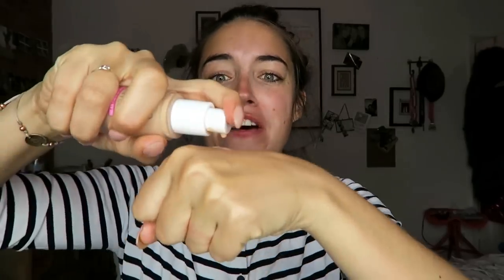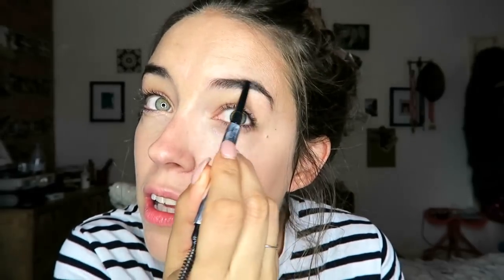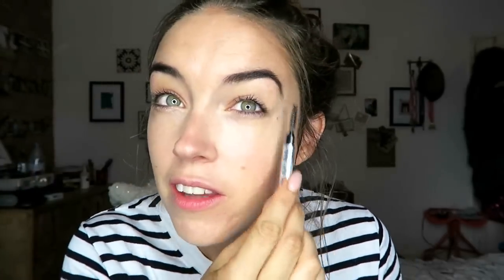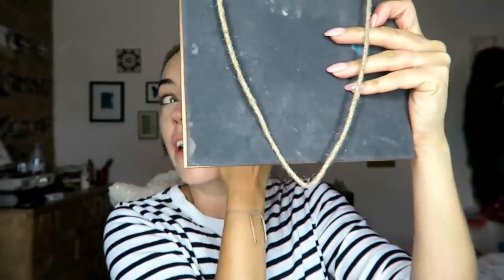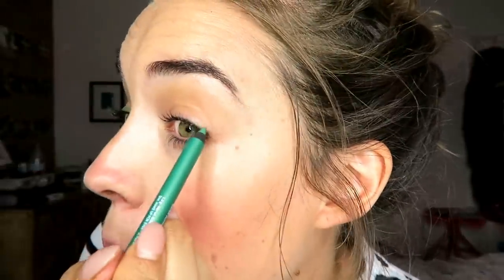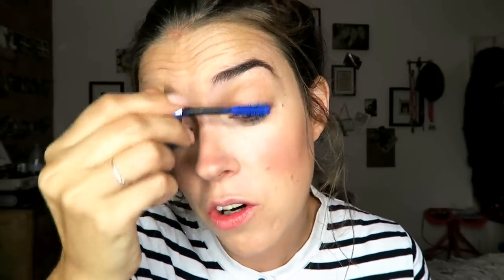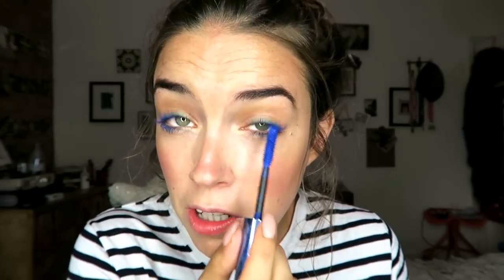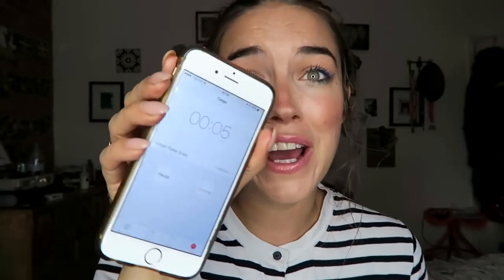My 5 minute face challenge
A full make up look in 5 minutes!! Easy, quick and quite nice actually ;)
Enjoy!! Lisa xx

Products used
Benefit
Hello flawless oxygen wow in Honey
Sunbeam
Stay don't stray light/med
Hoola
Hervana
Goof proof pencil in 5
Hervana lipgloss
They're real blue mascara

xxl Aqua liner in green